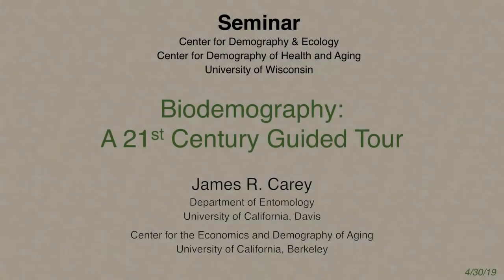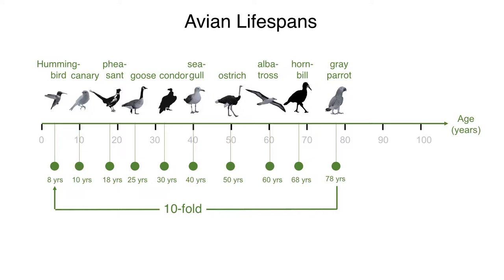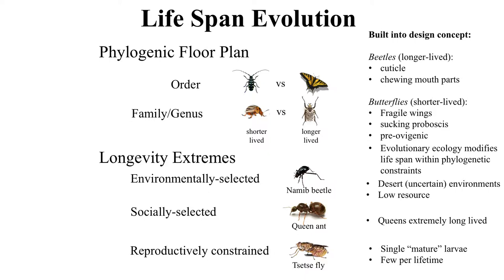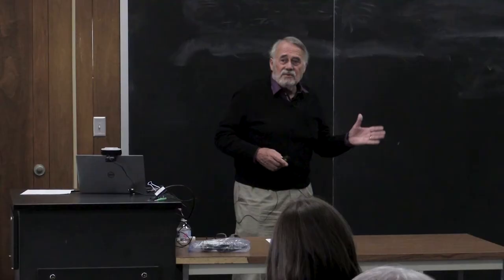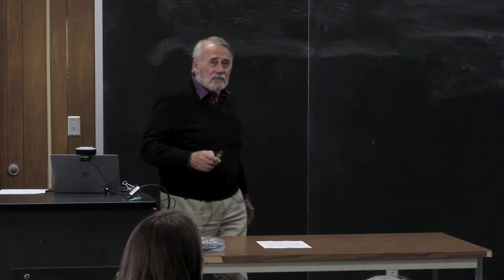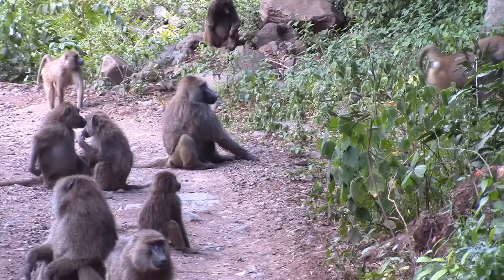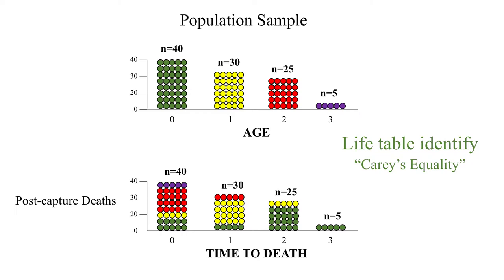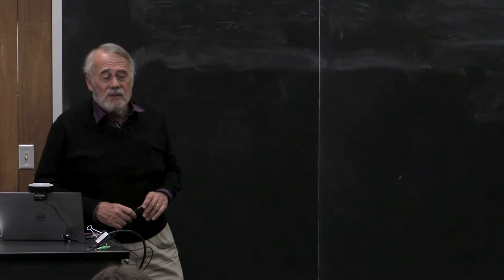James R. Carey: Biodemography: A 21st Century Guided Tour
DEMOGRAPHY SEMINAR (DEMSEM) (4/30/2019)

Dr. James R. Carey (University of California, Davis) presents "Biodemography: A 21st Century Guided Tour" during a Demography Seminar on April 30, 2019, co-hosted by the Center for Demography and Ecology and the Center for Demography of Health and Aging.